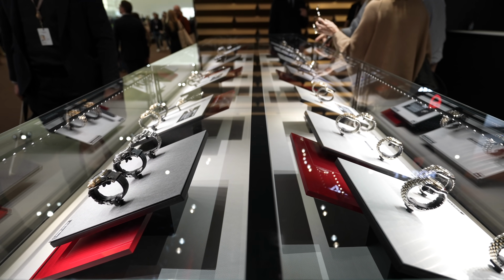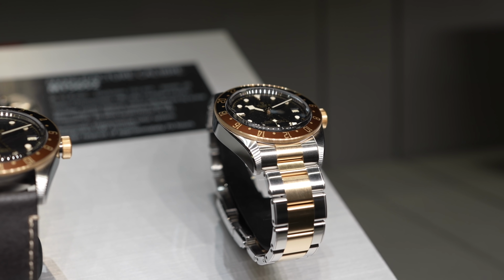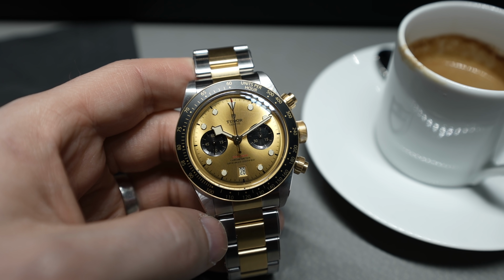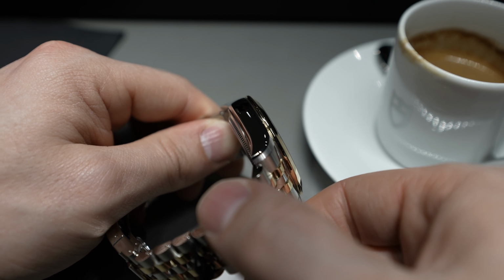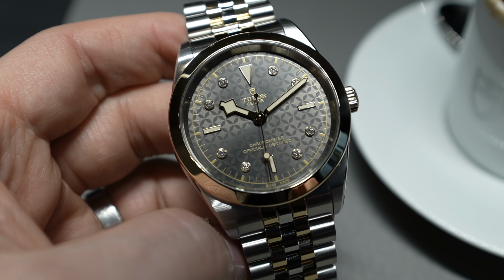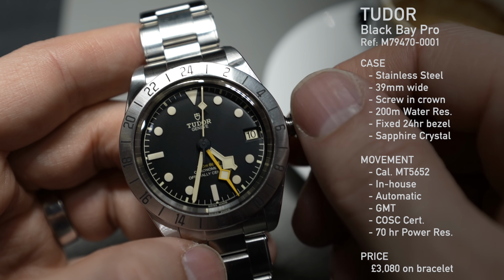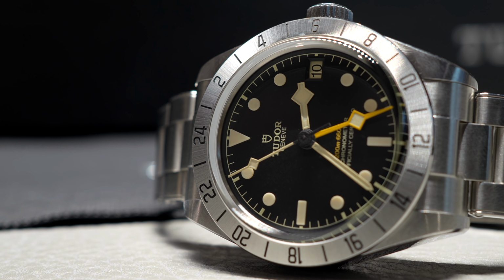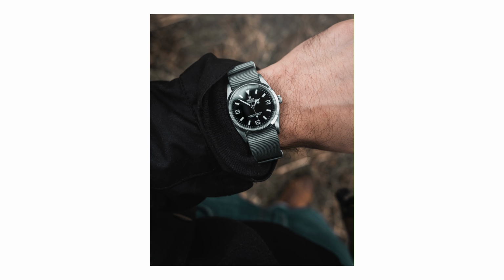Hands-on: NEW TUDOR Watches 2022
Hands-on review Tudor Black Bay Pro
Hands-on review Tudor Black Bay Chrono
Hands-on review Tudor GMT S&G Rootbeer
Hands-on review Tudor Black Bay S&G 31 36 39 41